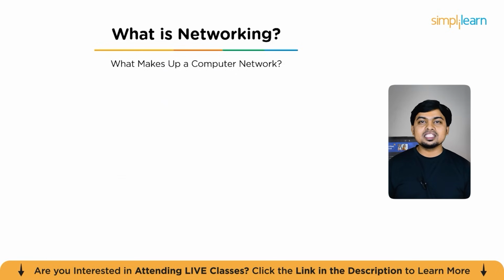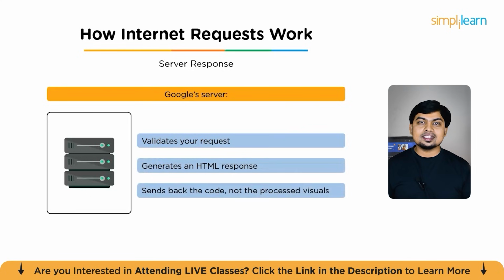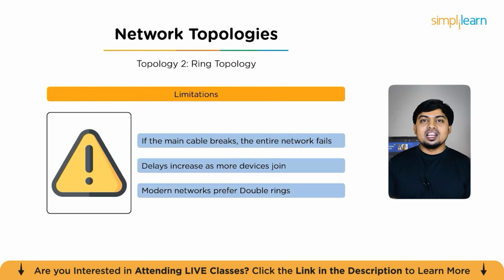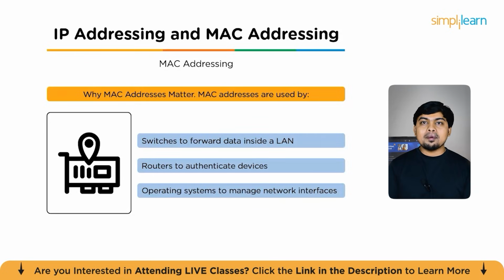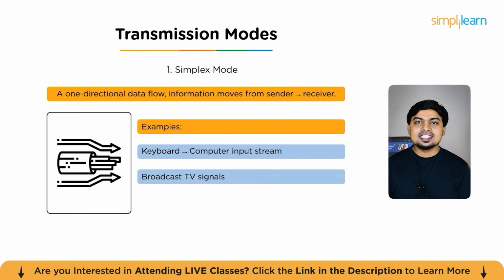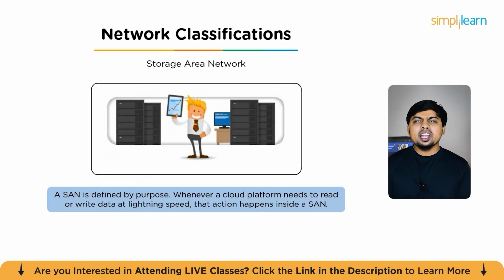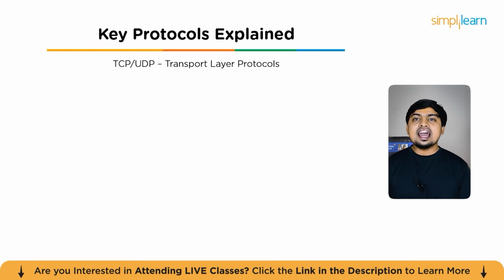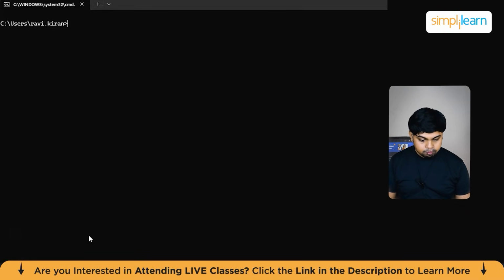Networking For Beginners 2026 | Networking Fundamentals | Computer Networking Tutorial | Simplilearn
The video on Computer Networking Tutorial for Beginners 2026 by Simplilearn, provides a structured, beginner-friendly journey into how computer networks actually function. It starts with the fundamentals of networking and gradually breaks down how internet requests flow behind the scenes. You’ll learn the essentials of networking devices, communication methods, and different network topologies. The course also covers IP and MAC addressing, transmission modes, and detailed insights into major network classifications. A clear explanation of the OSI and TCP/IP models helps build your conceptual foundation, followed by an overview of key networking protocols that power modern communication. The tutorial concludes with essential networking commands, giving learners both theoretical clarity and practical confidence for real-world use.

Following are the topics covered in Computer Networking Tutorial for Beginners:

00:00:00 Introduction to Computer Networking Tutorial For Beginners 2026
00:07:20 How Internet Requests Work?
00:13:39 Networking Devices and Communication Essentials
00:18:23 Network Topologies
00:24:57 IP Addressing and MAC Addressing
00:32:23 MAC Addressing
00:37:29 Transmission Modes
00:39:42 Networking Devices
00:42:33 Network Classifications
00:47:01 OSI Model and TCP/IP Model
00:53:37 Key Networking Protocols Explained
00:59:15 Essential Networking Commands

➡️ About Advanced Executive Program in Cybersecurity

The AI-Powered Advanced Executive Program in Cybersecurity, in collaboration with IIIT Bangalore and Simplilearn, blends cutting-edge AI applications with core cybersecurity skills. Master OS and network security, ethical hacking, malware analysis, and cloud security while learning how AI is transforming both cyberattacks and defense strategies.

Key Features
✅ Program completion certificate and transcript from IIIT Bangalore (Digital & Physical)
✅ Validate your learning with a Transcript from IIIT Bangalore
✅ Masterclasses from top faculty of IIIT Bangalore ,EC-Council Expert and ex NPCI expert
✅ Learn AI-driven defense and offense to counter next-gen cyber threats
✅ Gain hands-on skills using 30+ AI & cybersecurity tools and build 10+ real-world projects.
✅ Learn to tackle real-world cyber challenges through 30+ case studies
✅ Includes CEH v13 AI live training, official content, iLabs & exam voucher
✅ Get access to the Microsoft Learn Portal and earn official badges upon completion

Learning Path
✅ Preparing for Your AI-Powered Cybersecurity Executive Journey
✅ Operating System & Scripting for Cybersecurity (IIITB)
✅ Network Security & Cryptography Essentials (IIITB)
✅ Enterprise Infrastructure Security
✅ Application and Web Application Security
✅ AI Foundations for Cybersecurity Professionals
✅ AI-Powered Blue Team Strategies: Detection, Response & Automation
✅ Ransomware and Malware Analysis
✅ Ethical Hacking and VAPT
✅ AI-Enhanced Red Team Tactics: Exploitation to Post-Exploitation
✅ Advanced AI in Cybersecurity: LLMs, Adversarial Models & Risk Defense
✅ Portfolio Project: Real-World Scenarios in Cyber, Red/Blue Teams & AI

Skills Covered
✅ OS and Network Security
✅ Cryptography and PKI
✅ Secure Coding and Application Security
✅ Vulnerability Assessment
✅ Ethical Hacking
✅ Malware and Ransomware Analysis
✅ Enterprise Security
✅ SIEM and Threat Detection
✅ Threat Hunting
✅ Application Security
✅ Artificial Intelligence
✅ Incident Response and Forensics
✅ Penetration Testing
✅ Machine Learning
✅ Security Architecture
✅ SOC Operations
✅ AI Augmented Recon and Exploits
✅ AI in SIEM SOAR and Detection
✅ Adversarial AI and Attack Simulation
✅ Generative AI
✅ Prompt Engineering